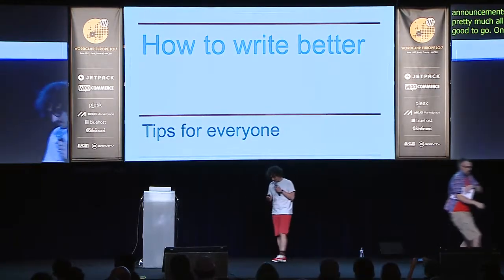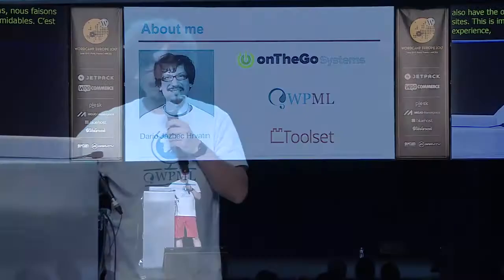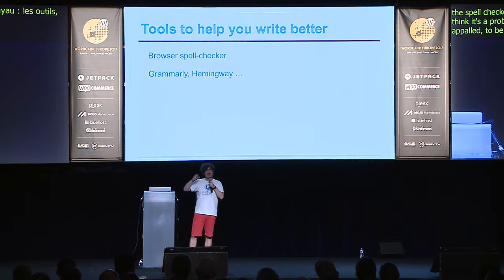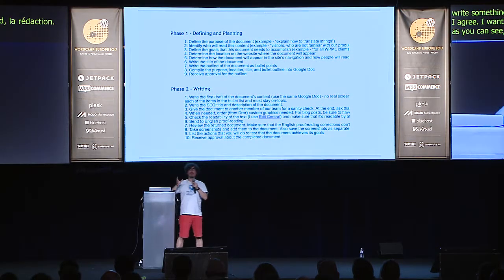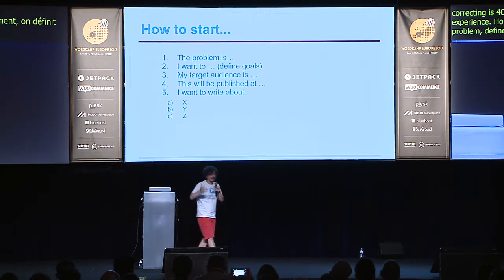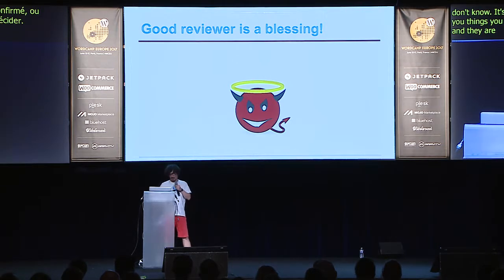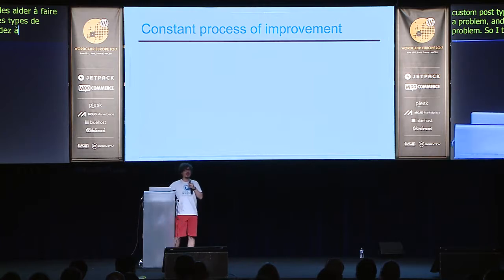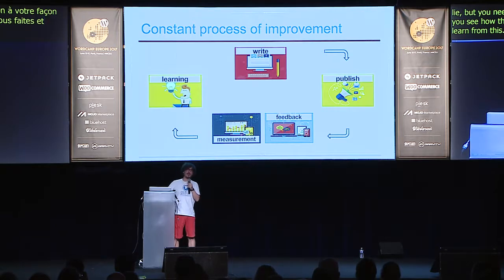Dario Jazbec Hrvatin: How to Write to Achieve Your Goals - Writing Tips for Everyone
Dario Jazbec Hrvatin is a documentation manager and usability consultant with OnTheGoSystems, creators of WPML and Toolset plugins. With a web-developing background, he’s been a huge WordPress fan for years, using it for every single project since the very start.
Writing is an integral part of our daily web/WordPress work, even if we don’t realize it. We write emails, messages, blog posts, product announcements, and reply support tickets. But we often forget about how good writing can make all the difference between getting a job, creating a good connection with clients, and writing about our work and products in a good, or more, better way.
This is why I want to share 5 quick writing tips for everyone in the WordPress community. They are not pompous and overblown, but rather, usable, everyday, and simple to implement.